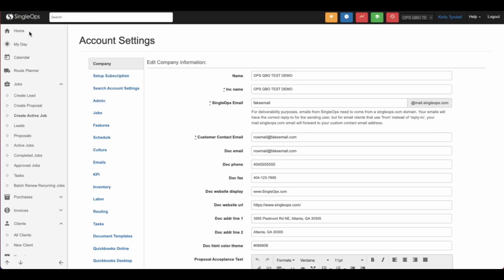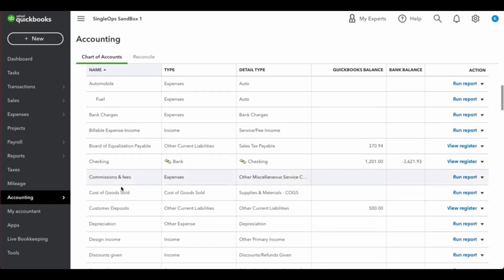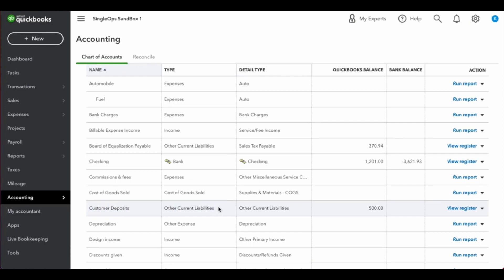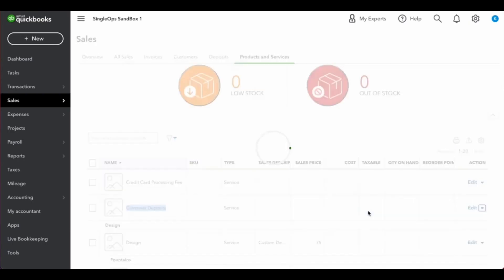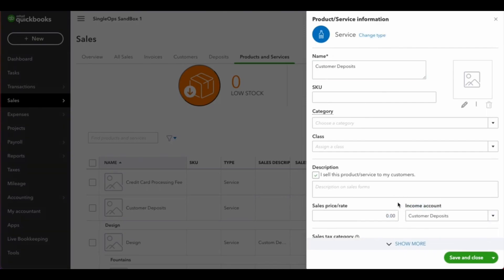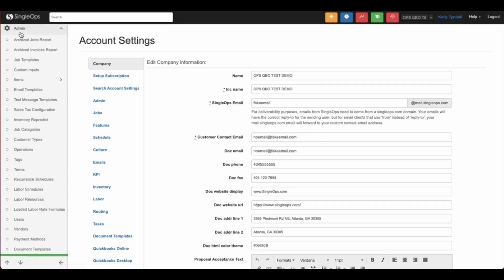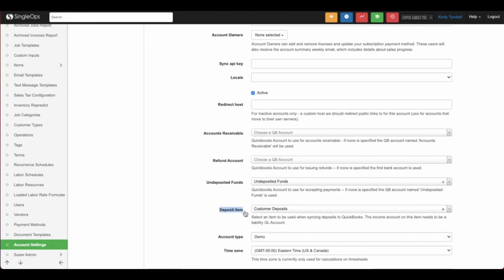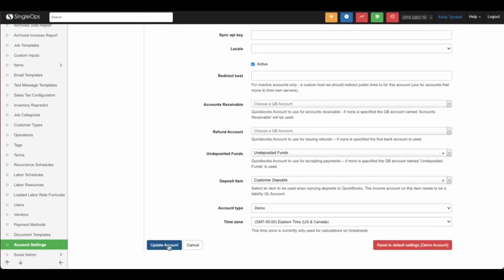Set Up QuickBooks Deposits